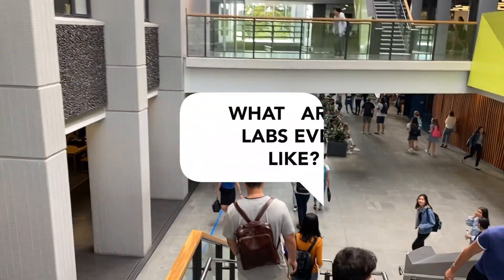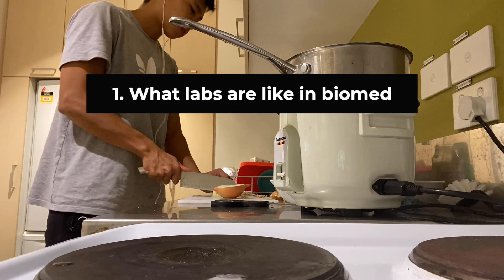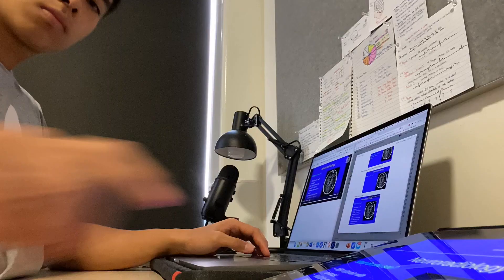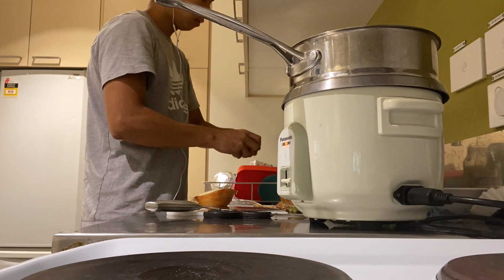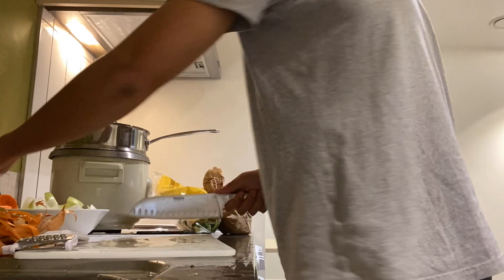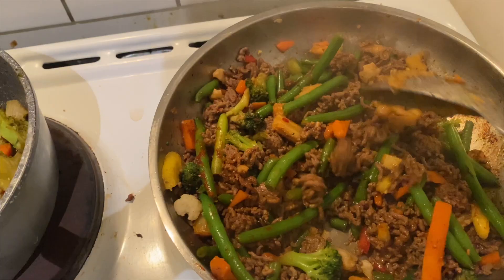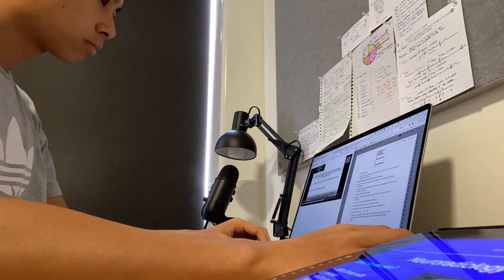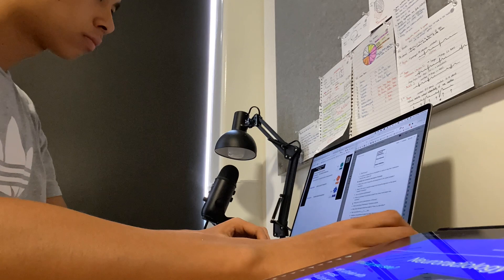What Labs Are Like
Hello 👋
I'm a 3rd-year medical student at UoA and in this video, I explain why labs are like following a recipe.